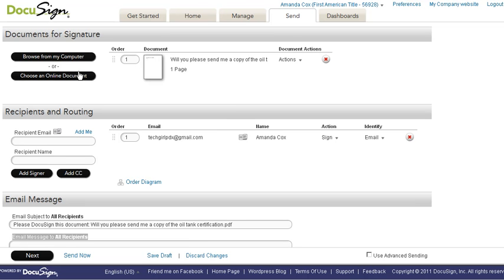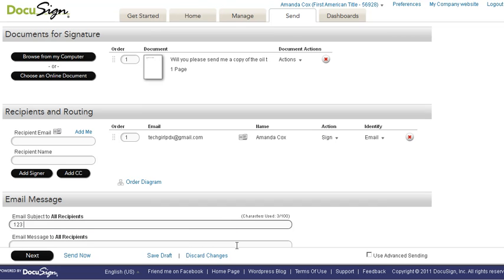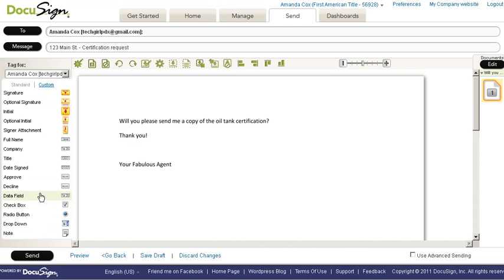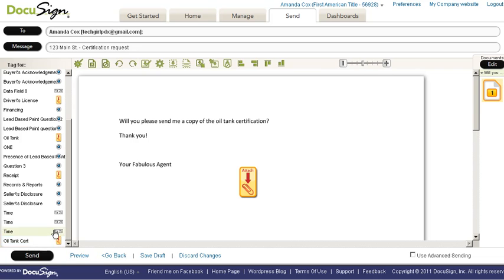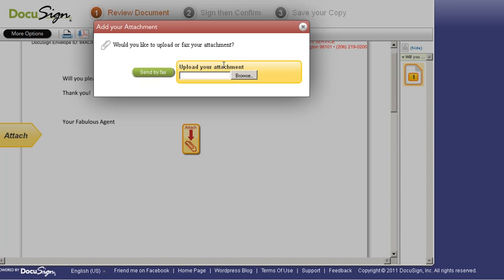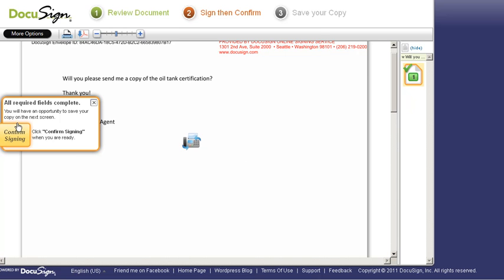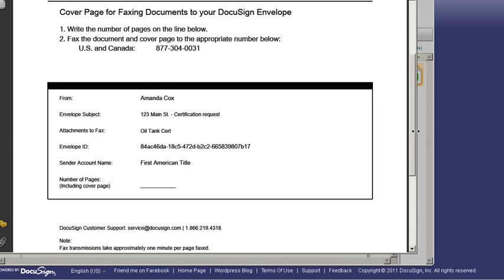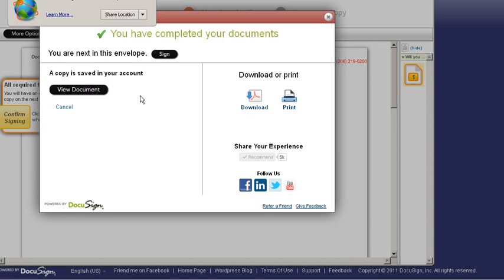Requesting Documents as Attachments or Faxes in DocuSign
When you need to request documents from another party, this is the easy way to do it within DocuSign.  They can upload the doc to you or send it back via fax...where it will join the electronic chain of custody without skipping a beat.  Cool stuff.